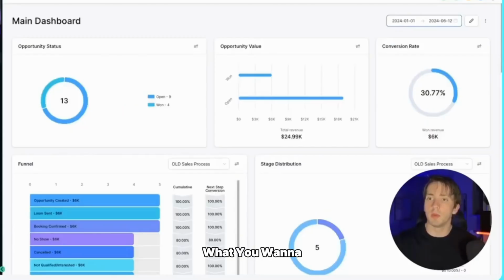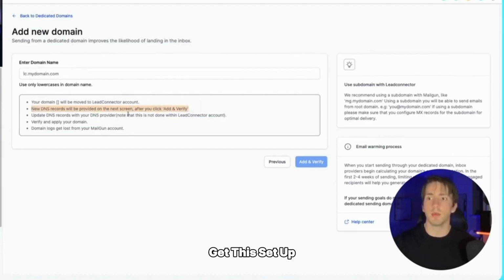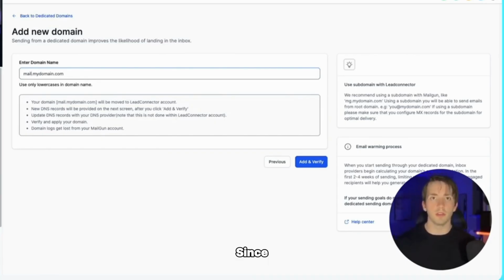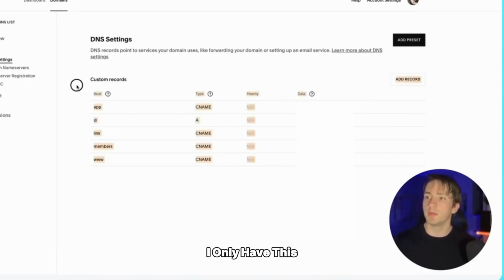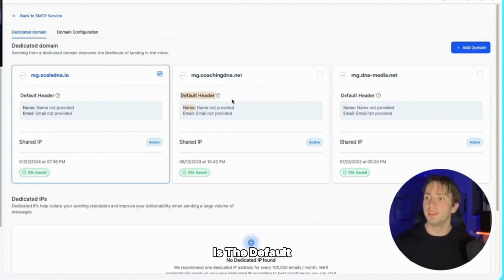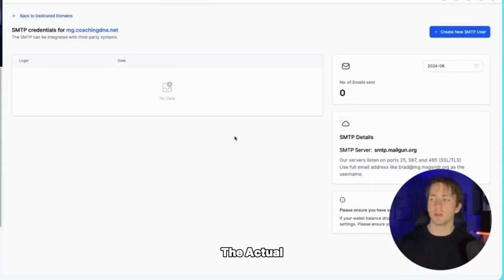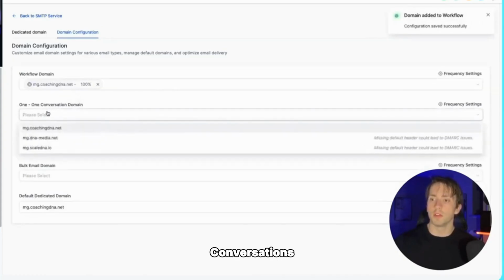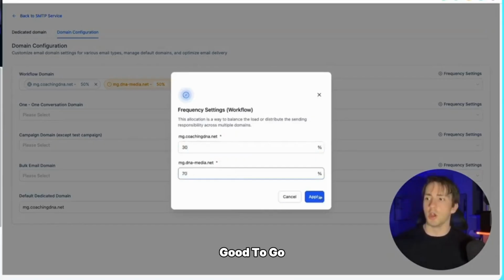How to Set Up a Dedicated Email Domain in TeachLoop Ai